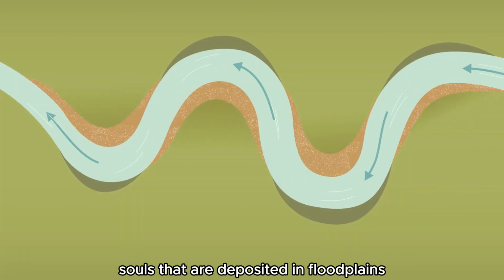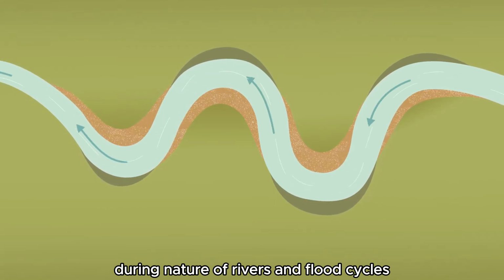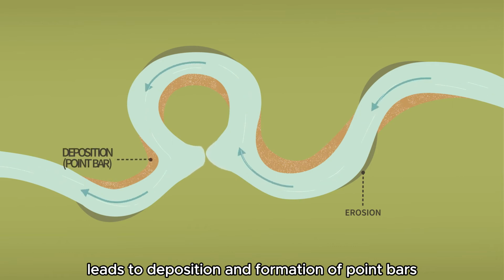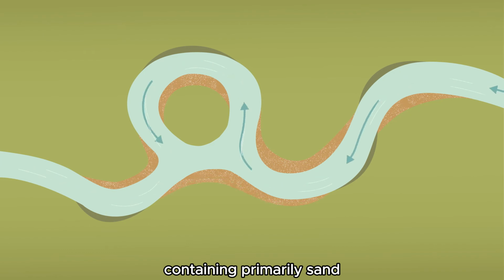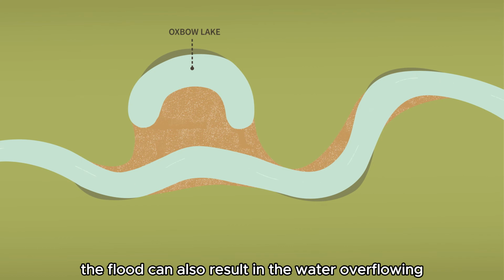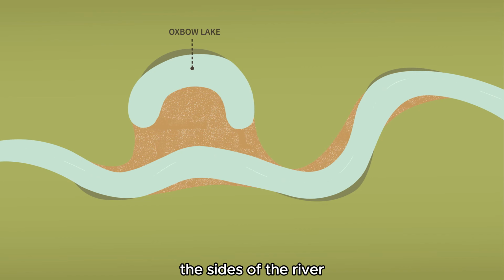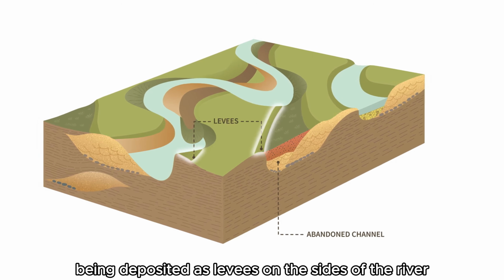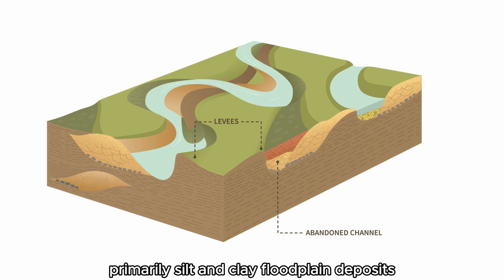Understanding Meanders: The Curves and Bends of Rivers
Join us on an educational journey as we explore the fascinating world of meanders, the natural curves and bends in rivers and streams. This video dives into the science behind meanders, how they form, and their importance in the landscape.

📚 In This Video, You'll Learn:

What meanders are and how they develop.
The processes of erosion and deposition that shape meanders.
The role of meanders in the river ecosystem.
Examples of famous meandering rivers from around the world.

🔍 Key Concepts Covered:

Hydrology and fluvial geomorphology.
The balance between sediment load and water flow.
The impact of meanders on river navigation and human activity.

🎓 Perfect For:

Students and educators looking for a comprehensive overview of meanders.
Nature enthusiasts and geographers interested in river dynamics.
Anyone curious about the natural processes shaping our planet.